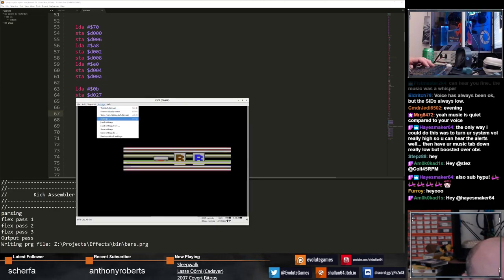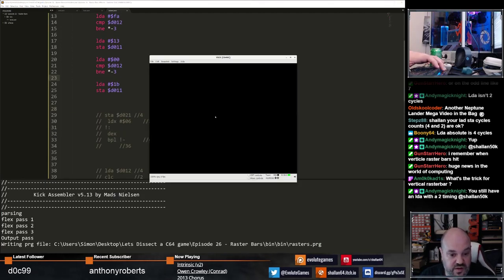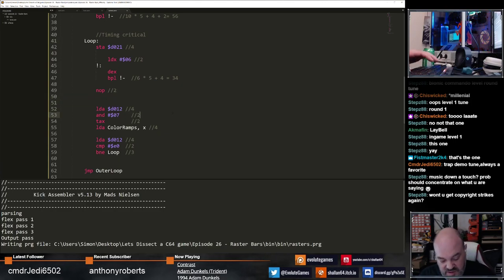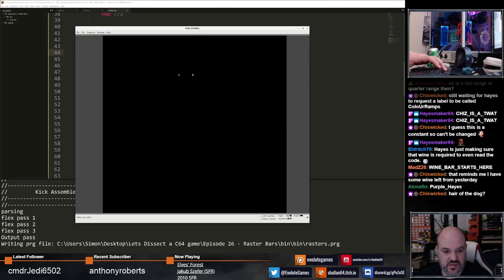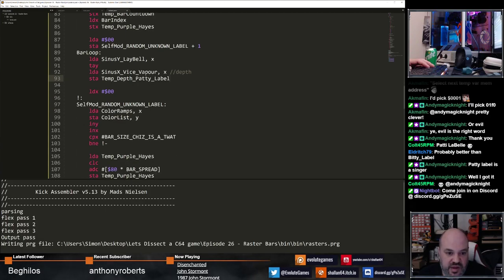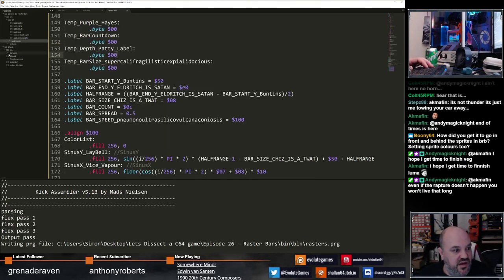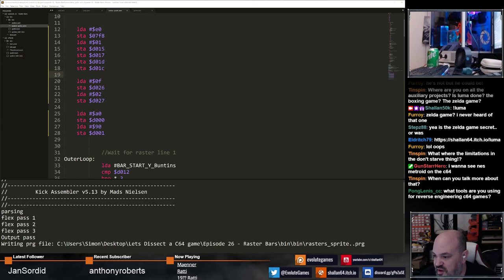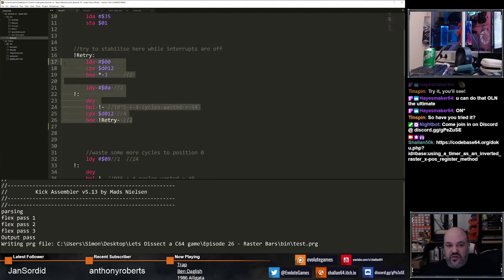Lets Dissect a Commodore 64 Game! - Episode 26 - Raster bars - 02/04/2020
On this episode we take a look at creating stable raster bar effects without using interrupts, just by using accurate timing. We also looked at how to create depth effects for them for added detail!

On Thursday nights we delve into the inner workings of popular games and demos on the Commodore 64 and use the brilliant C64 Debugger and other tools to make changes, cheats and new functionality